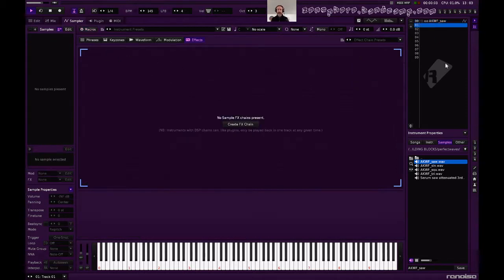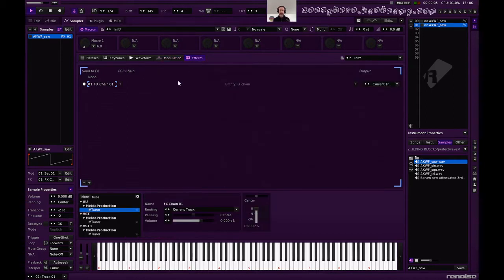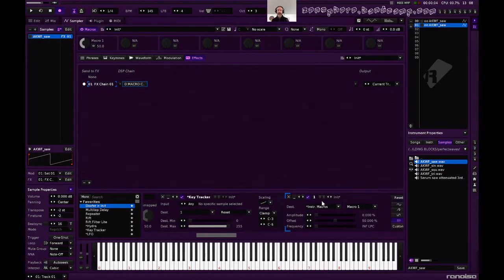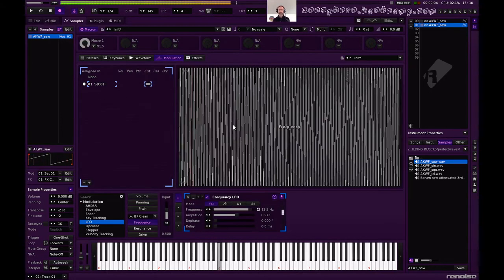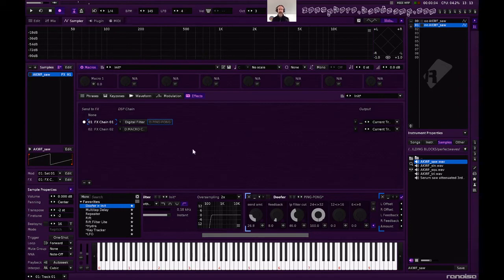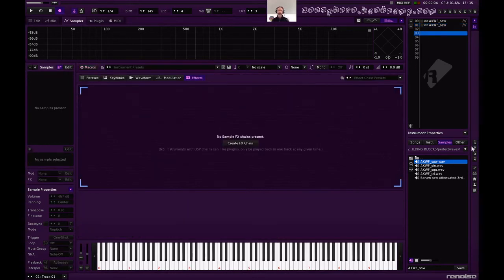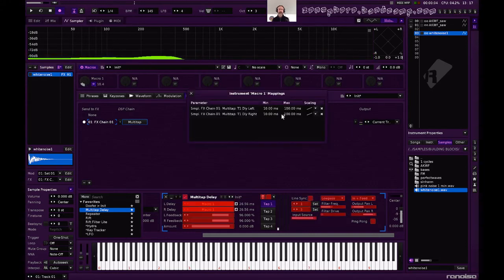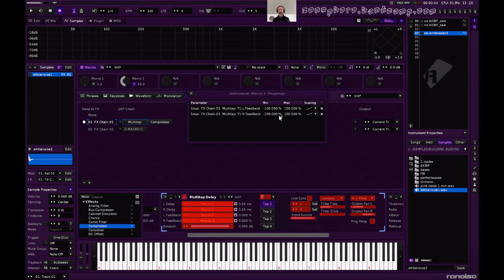Self-contained Instrument Macro modulation in Renoise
Self-contained Instrument Macro automation for sample-based Renoise instruments!

And simple Karplus-Strong synthesis using the multitap delay dsp unit.

peace!

•••X∑NøB∆B∆•••